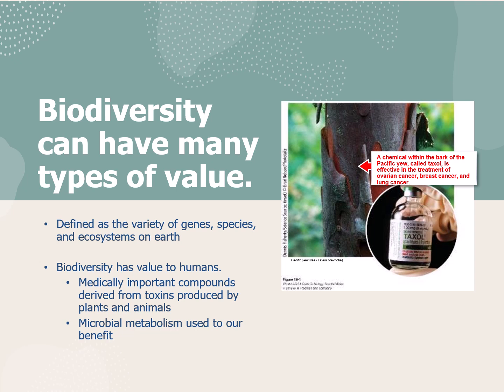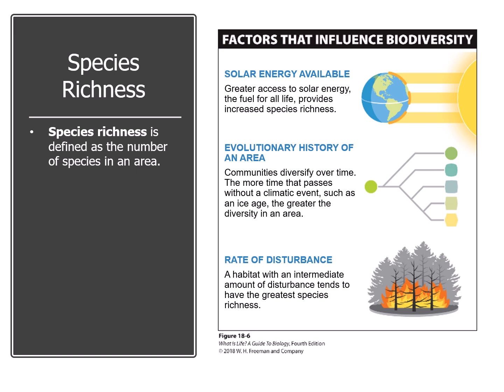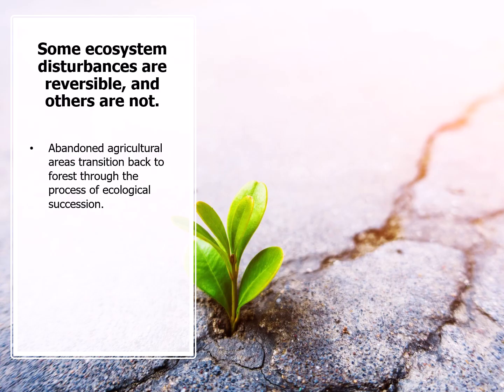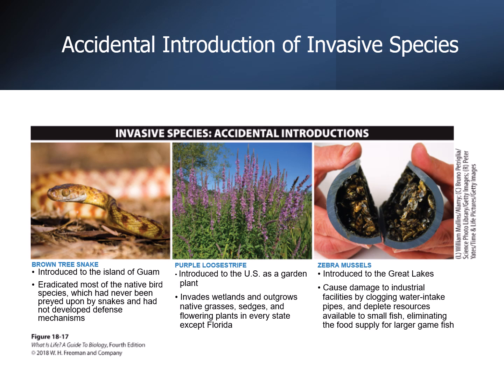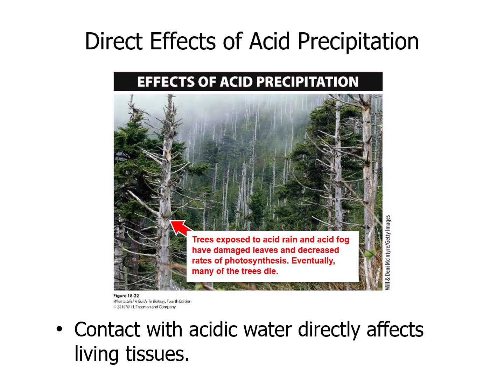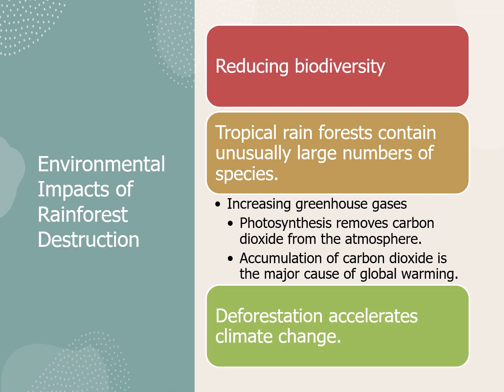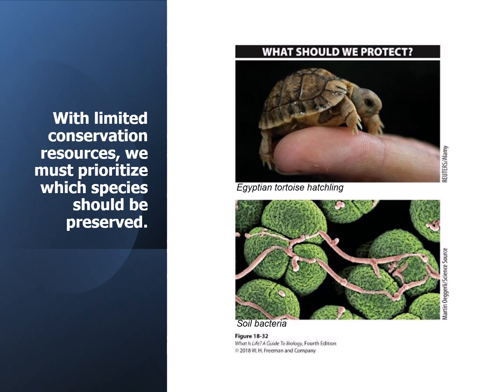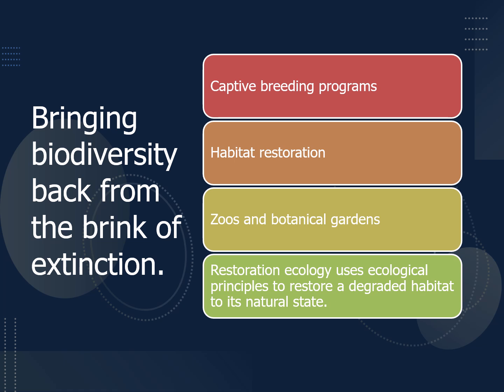BIOL 100 Ch. 18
Thank you for sticking out this semester with me!